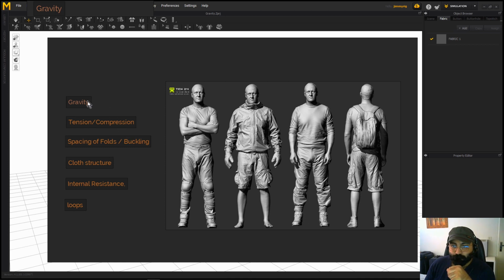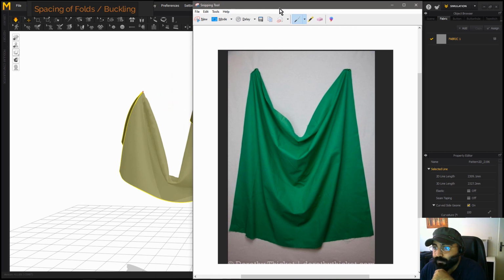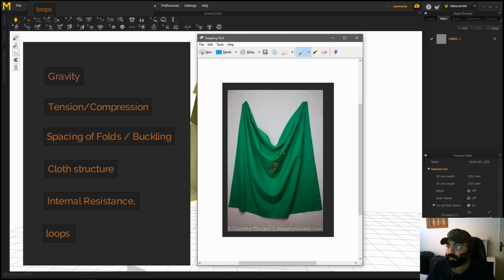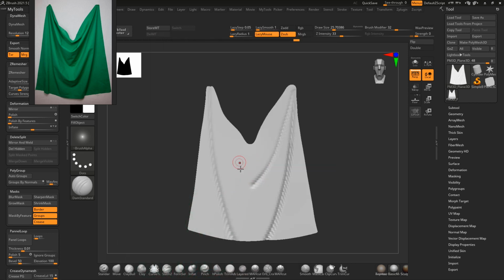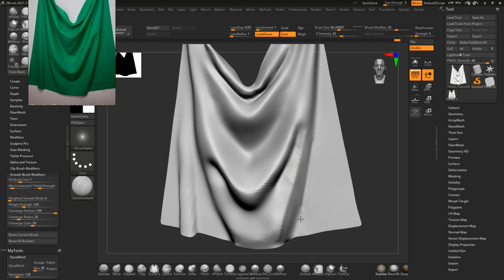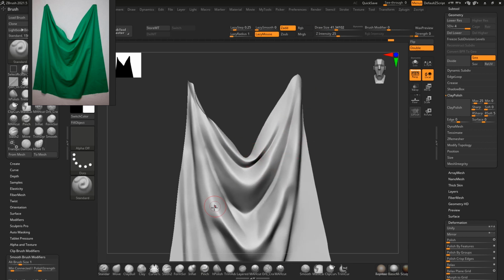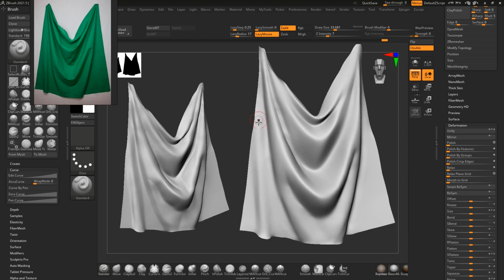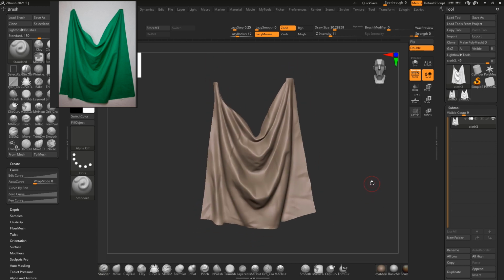【Free Tutorial】Cloth structure and how to sculpt in Zbrush by HoOman Raad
So sorry guys,  our instructor Hooman Raad can't make time to do Livestream again because of the busy schedule.
For those who were looking forward to the Live stream, here is a recorded version about what he was going to talk about on Livestream.
Thank you, Hooman! You are amazing!❤️
If you want to learn more from Hooman Raad, please join in his workshop to get personal guides.
🔥$50 OFF:WS50